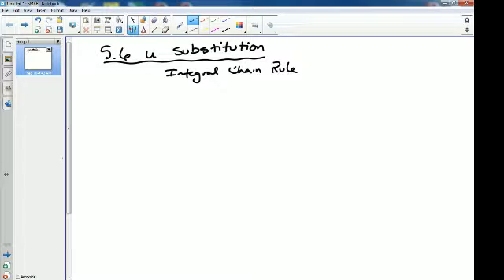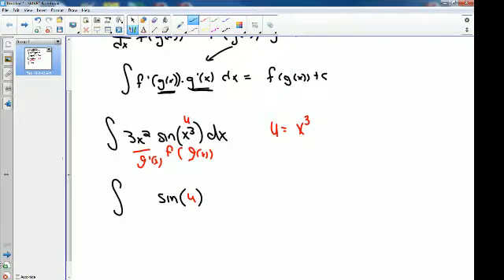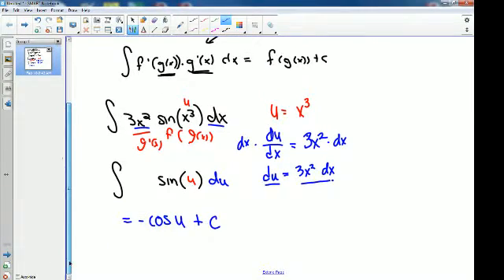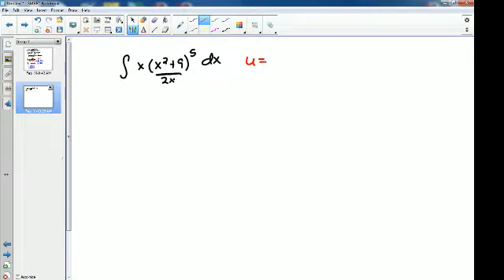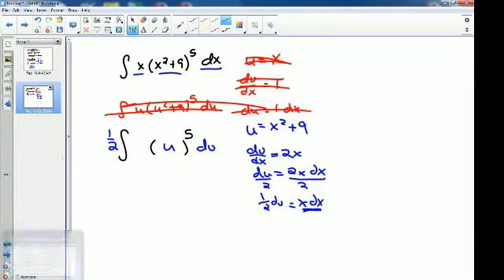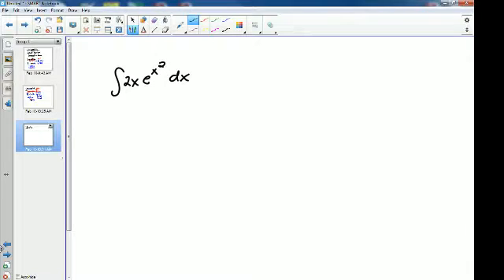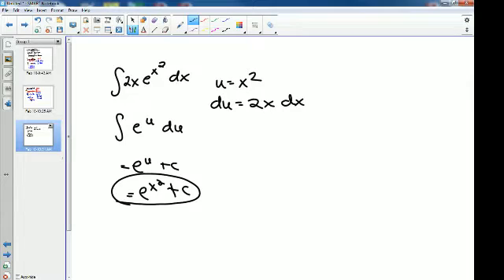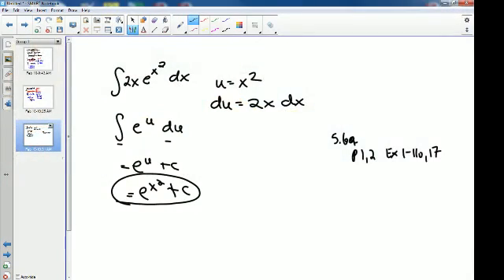Calculus AB 5.6a Integration by U Substitution